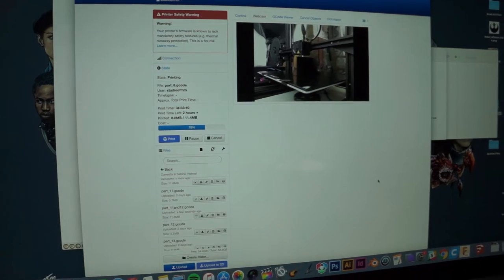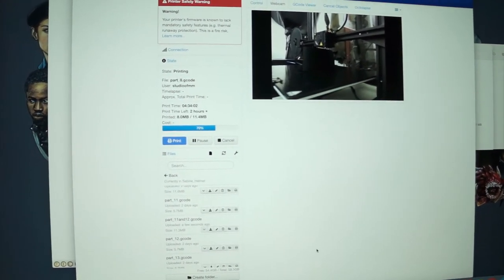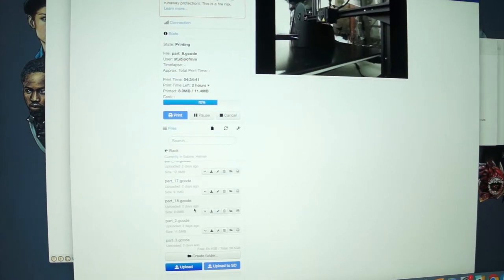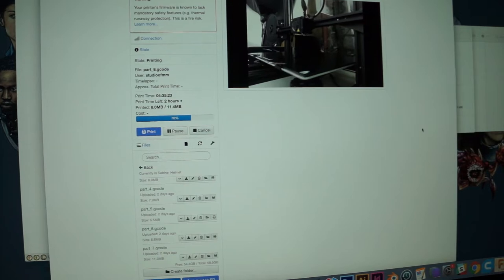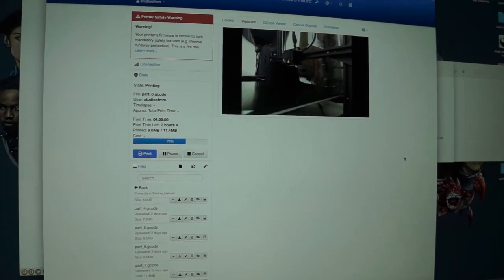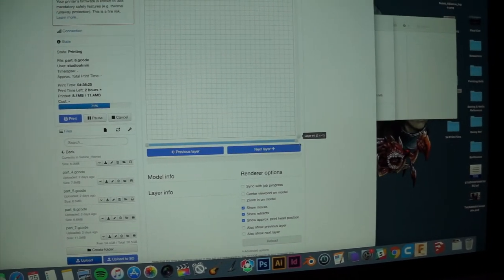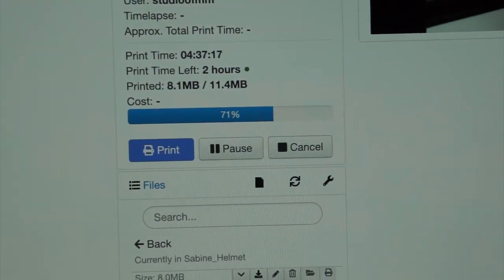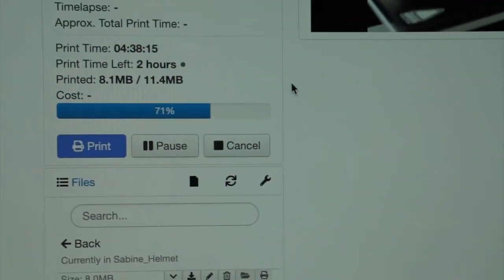My 3D Printer Setup + Tips on Getting Started | Studio Vlog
- My Links -

- Music Credits -